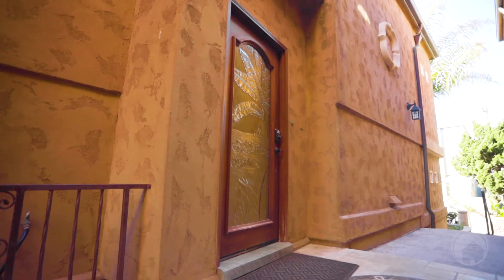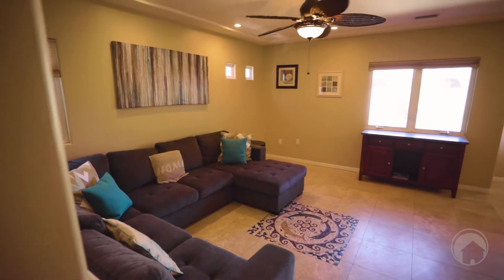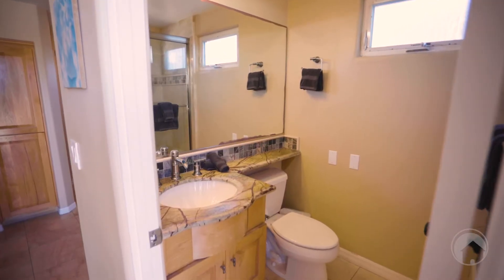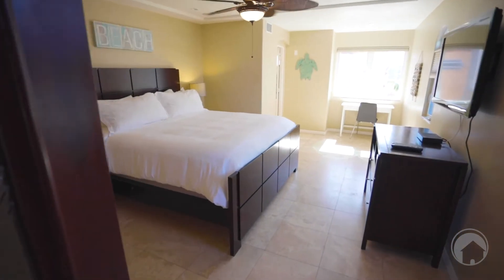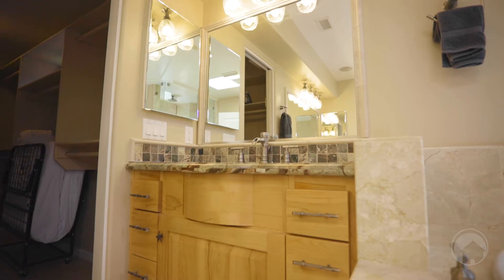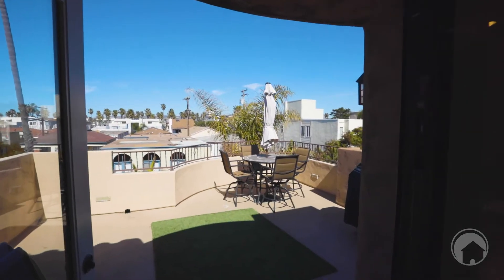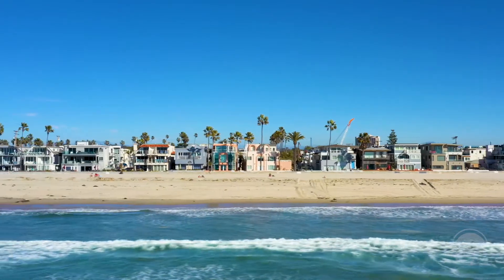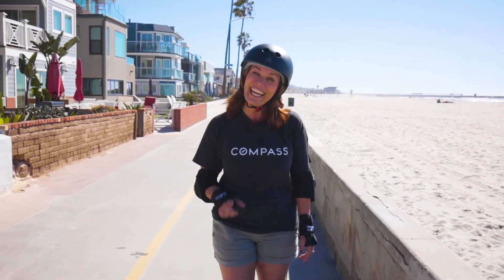739 Dover Court, San Diego 92109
Have you been dreaming about a San Diego rooftop terrace with white water OCEAN VIEWS? 739 Dover Ct in South Mission Beach is an amazing property that sits just one block from the beach to the West and one and a half blocks from the bay to the East. Enjoy the sustainable luxury of fully-paid solar and never worry about beach parking again with an attached 2-car garage. If you or someone you know is looking for their next beach home, rental property, or second home, look no further. Give me a call today!